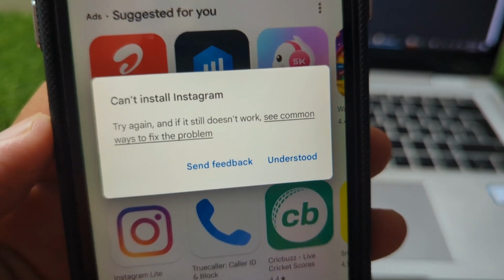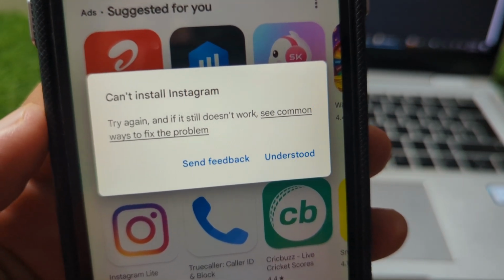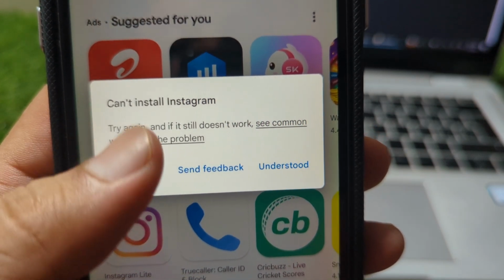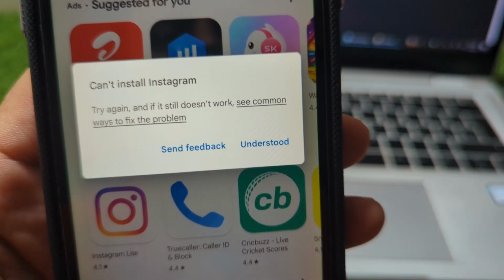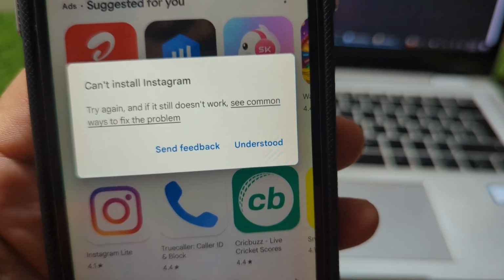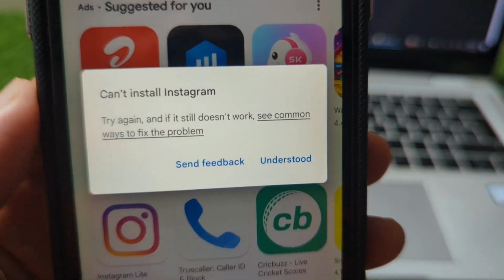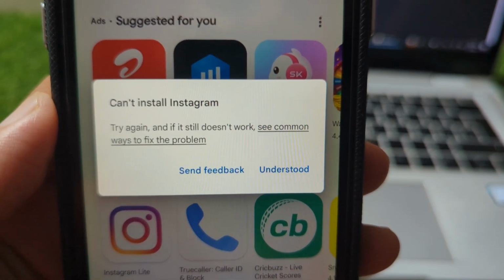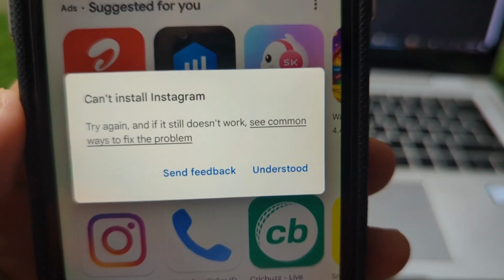Can't install Apps on Play Store | Can't install Instagram Try Again | Fixed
Are you unable to install apps on the Google Play Store and getting errors like “Can't install Instagram – Try Again”? You're not alone! In this video, I’ll guide you through simple and effective solutions to fix this problem on your Android device.

This issue can happen due to internet problems, Play Store glitches, storage issues, or account sync errors. Follow the step-by-step methods in this video to quickly resolve the issue and start installing apps without any errors.

What you’ll learn:

- Why Play Store apps won’t install
- How to fix “Try Again” error on Instagram
- Clear cache & data of Play Store
- Fix Google account and syncing issues
- Check storage and internet connection

Watch till the end to apply all fixes properly!